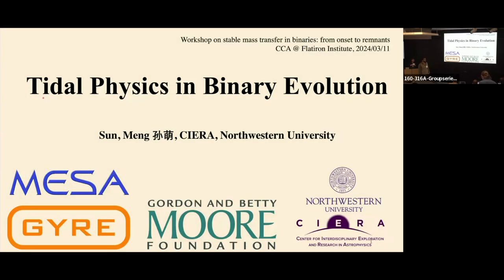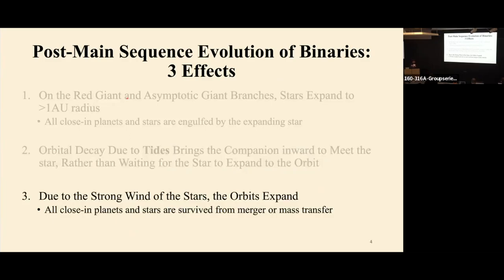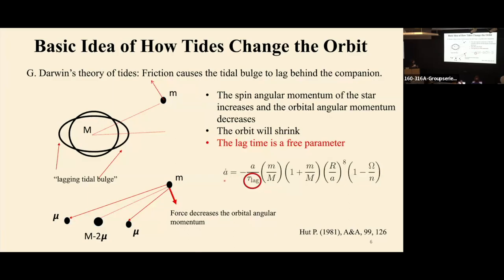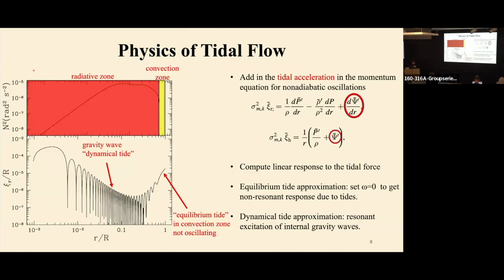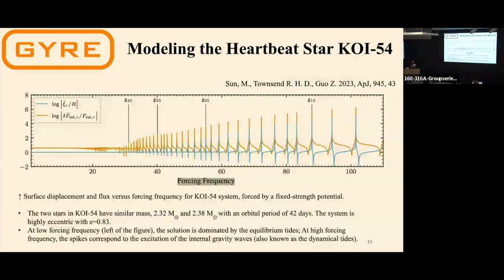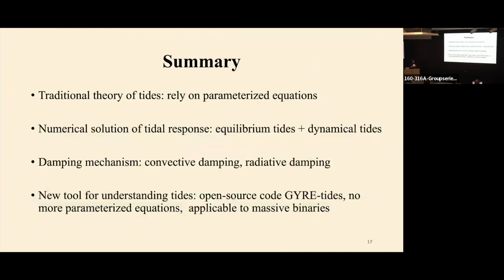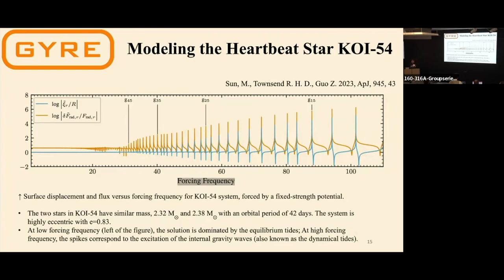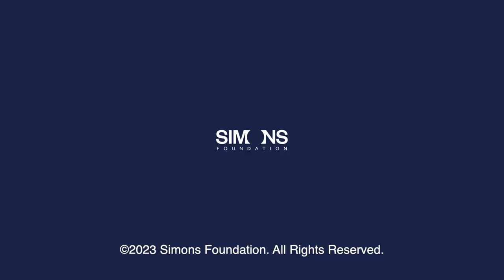Stable Mass Transfer in Binaries Workshop - Meng Sun (March 11, 2024)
Binary interactions shape the evolution, explosion, and afterlife of stars. The most common form of interaction is dynamically stable mass-transfer. The outcome of this mass-transfer phase is crucial to understanding the rate of most transient events (from stellar mergers, to stripped envelope supernovae and gravitational wave mergers), the kinematics of binary products (walkaway/runaways), and the formation rate of objects like Helium stars, white dwarfs, neutron stars and black holes.

Although much recent attention has been given to common envelope evolution, many uncertainties remain in the theoretical modeling of stable mass transfer, making predictions about this phase challenging from start to finish. Current models, whether in rapid binary population synthesis or detailed stellar structure codes, rely on simple analytic parameterization to address the aforementioned uncertainties. More details